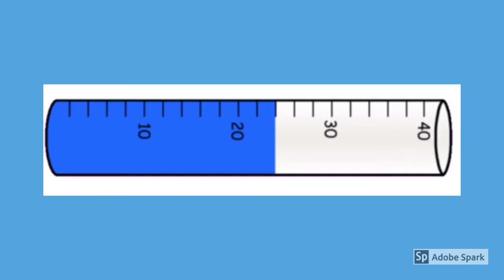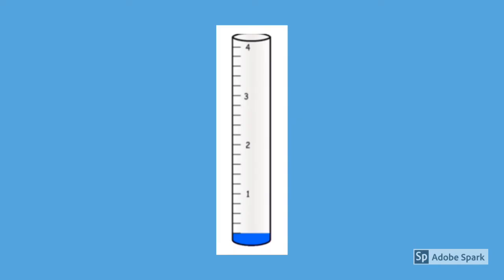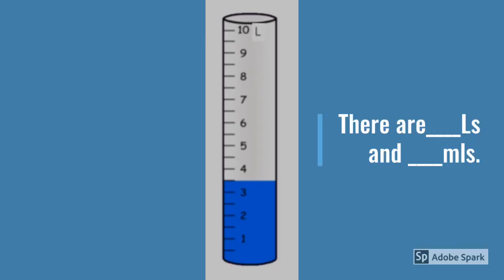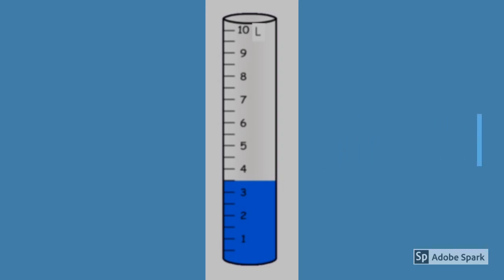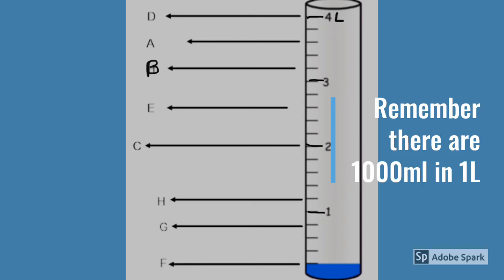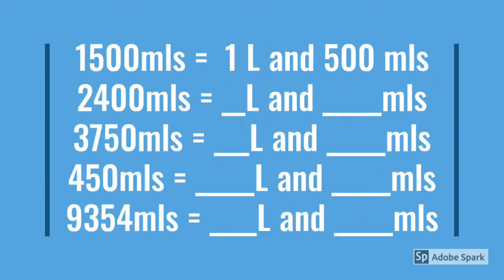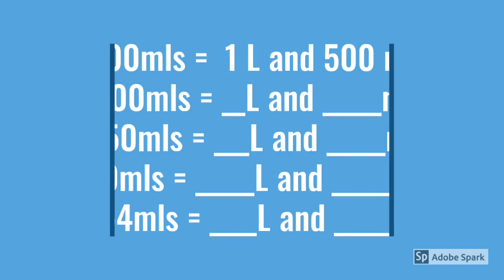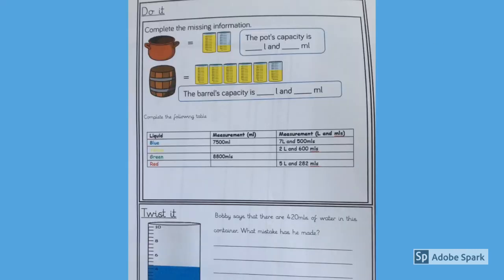Year 3 Maths 22/05/20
Day 5 of measure - measuring in mls and Ls